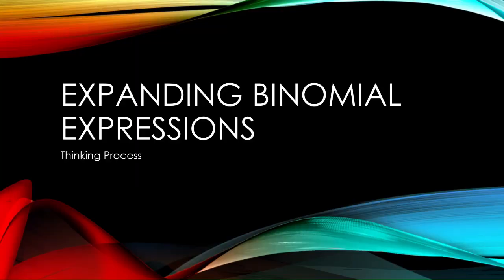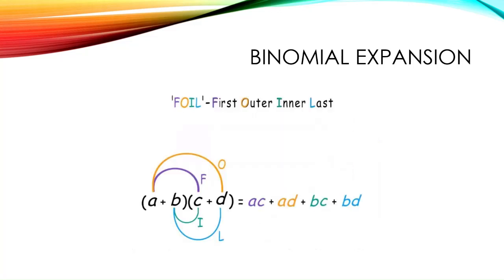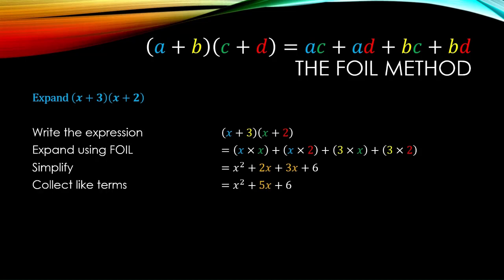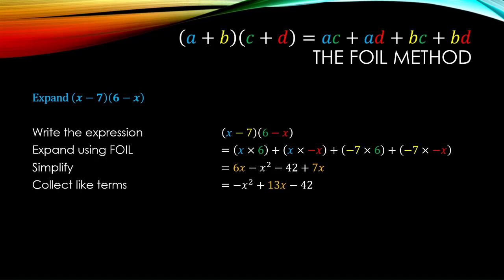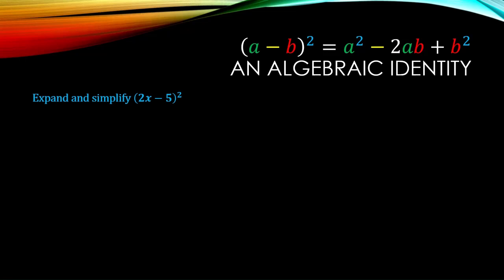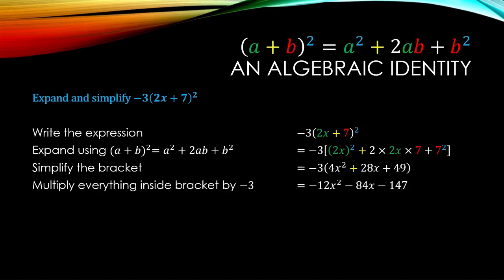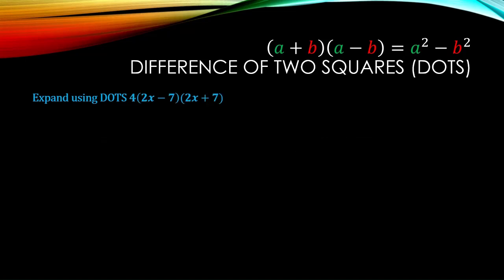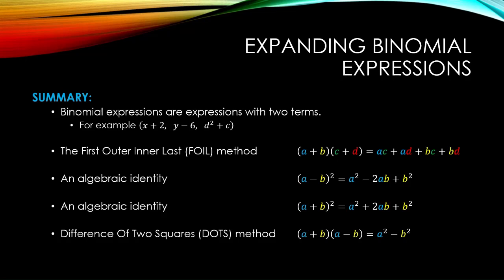Expanding Binomial Expressions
This video covers the FOIL method and the Difference Of Two Squares (DOTS) method. It also shows the algebraic identities of (a-b)^2 and (a-b)^2.